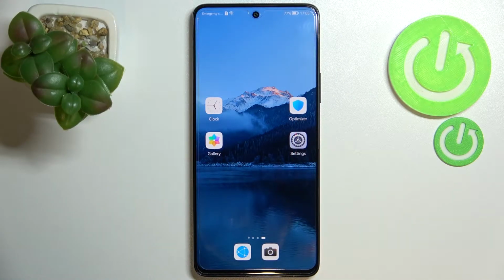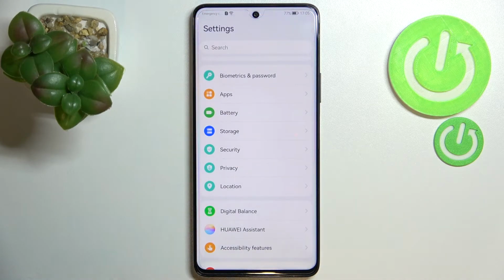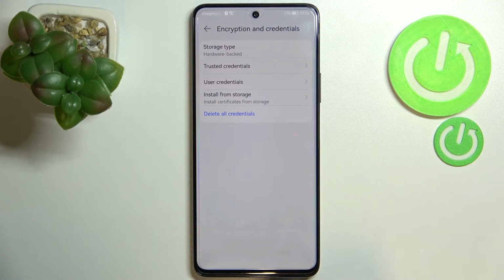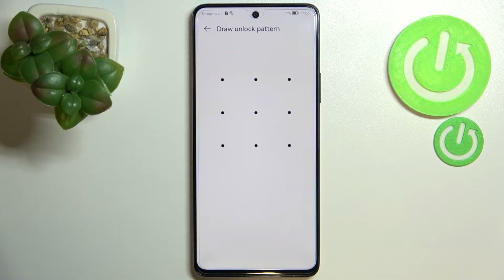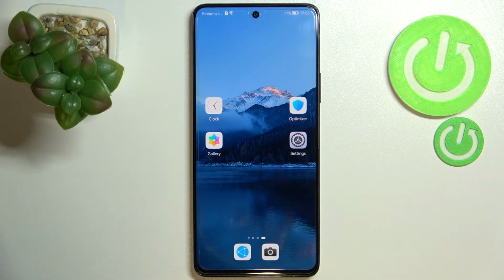How to Clear Credentials on HUAWEI Nova 9 SE - Remove Credentials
Find out more info about HUAWEI Nova 9 SE:
If you want to know how to clear credentials on HUAWEI Nova 9 SE, check out this tutorial. Our expert will show you how to quickly and efficiently remove all credential storage from this device. If you want to know more about your HUAWEI Nova 9 SE, visit our YouTube channel.

How to clear credentials on HUAWEI Nova 9 SE? How to remove all certificates on HUAWEI Nova 9 SE? How to delete all security data on HUAWEI Nova 9 SE? How to reset certificates data on HUAWEI Nova 9 SE? How to clear all licenses on HUAWEI Nova 9 SE? How to remove all licenses in HUAWEI Nova 9 SE? How to delete all credentials from HUAWEI Nova 9 SE? How to Remove Credential Storage on HUAWEI Nova 9 SE?